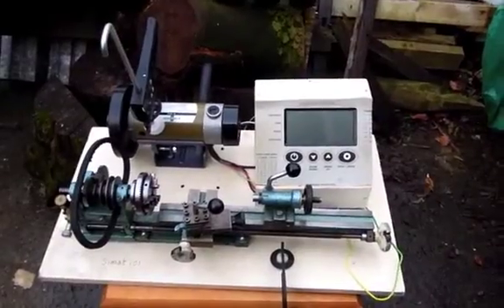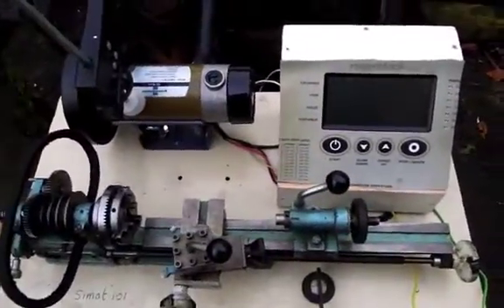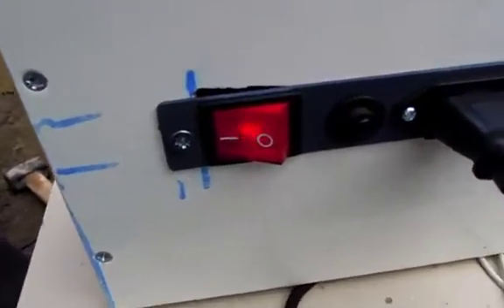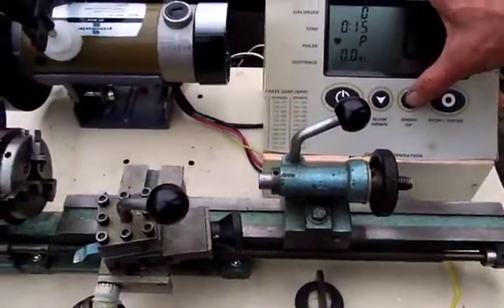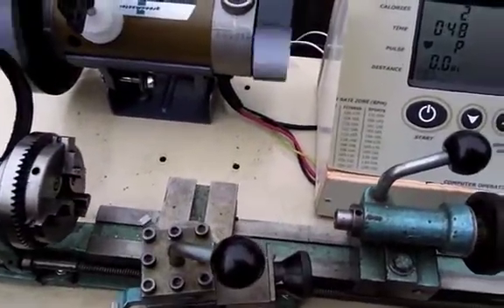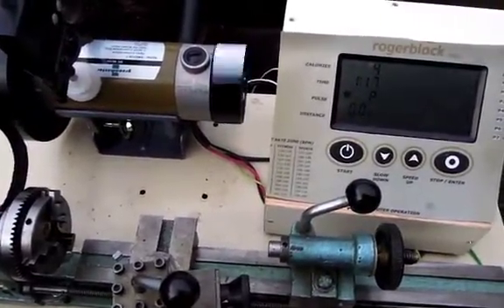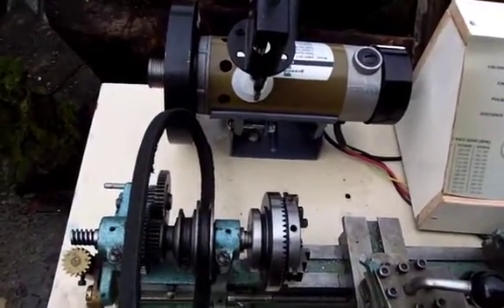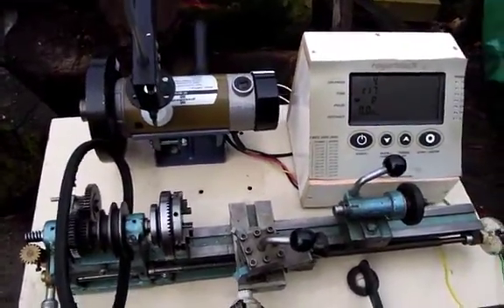Treadmill motor for modellers lathe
No drive belt yet. Really could do with a countershaft. However the electrics all work fine and this 1.5hp motor will be more than adequate even if over-rated. Previous AC motor is 1/6hp. Treadmill motor with variable speed control for modellers lathe.